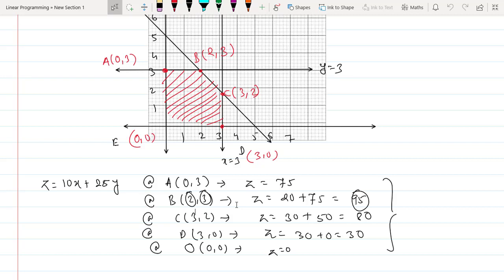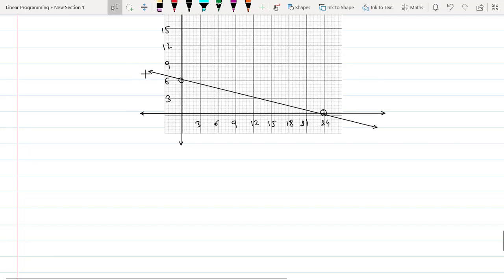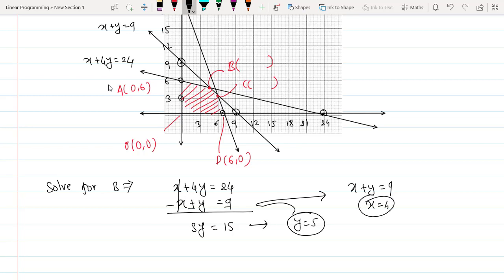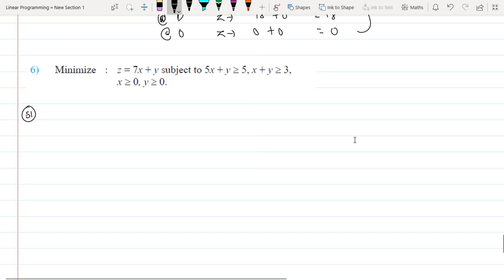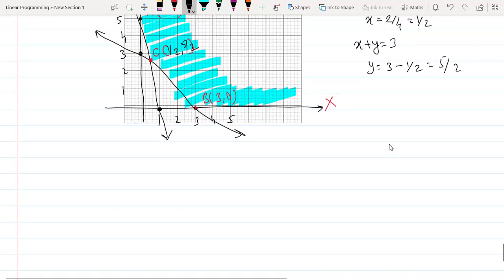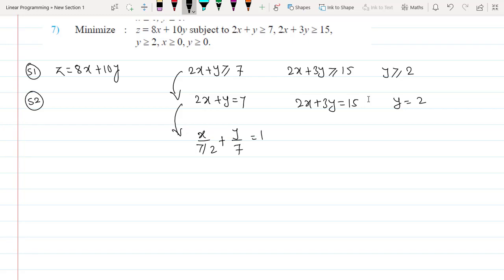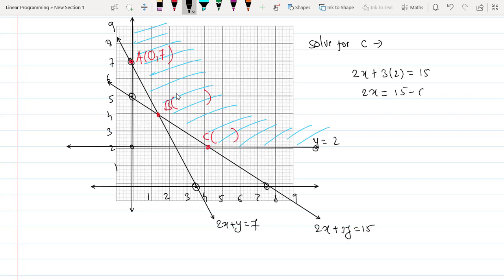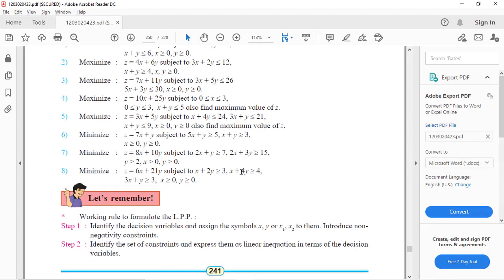Lect 11: Linear Programming Problem| Exercise 7.4 Part 2|Complete Solution| Tricks & Tips